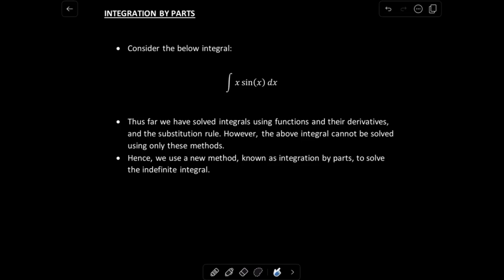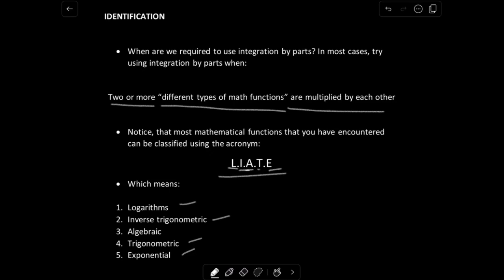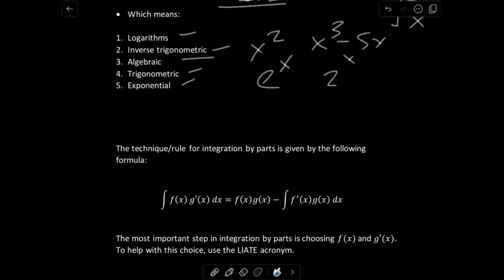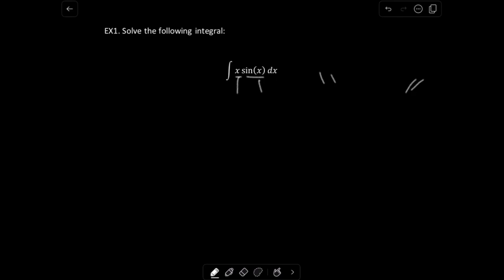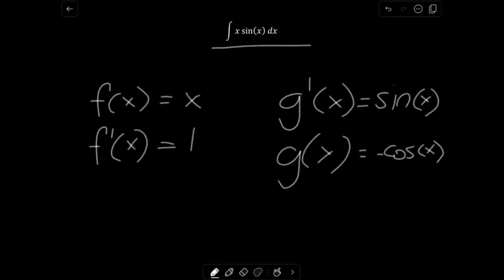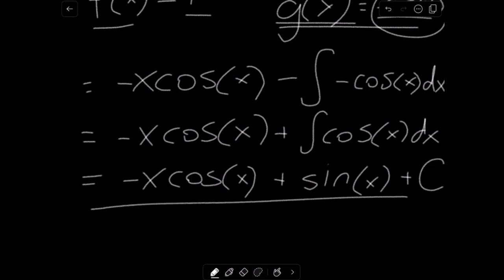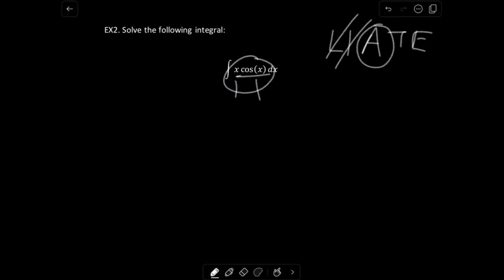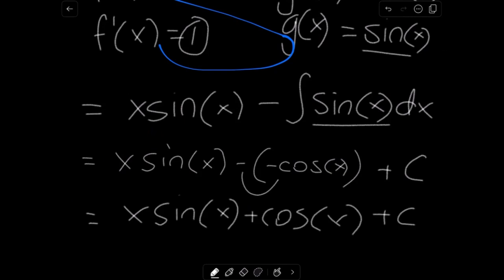Calculus Lesson 6: Integration by Parts (Preview) | 1st Year Mathematics